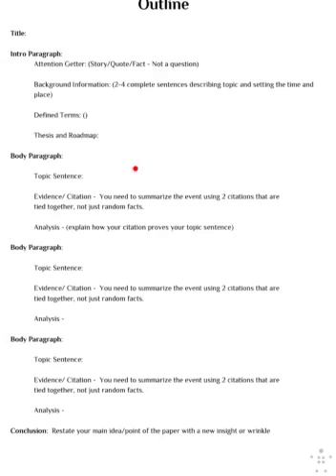Feb 8, 2021, 9:46 AM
lkjchntgbrjn hfbh,nj